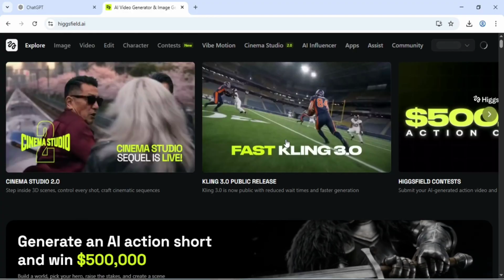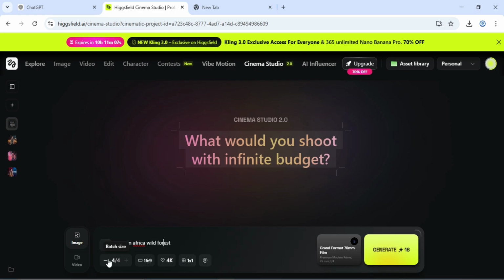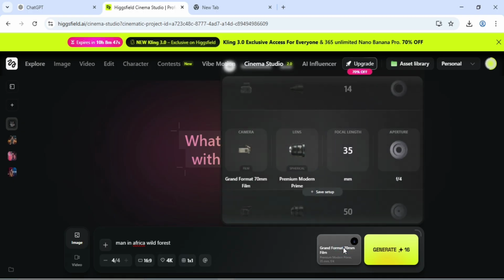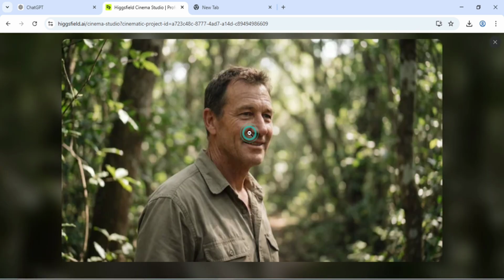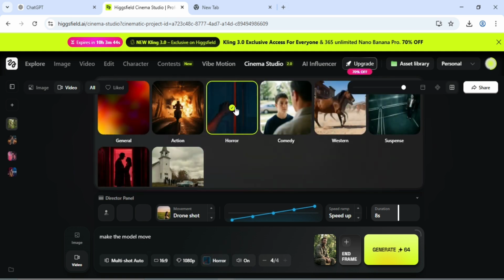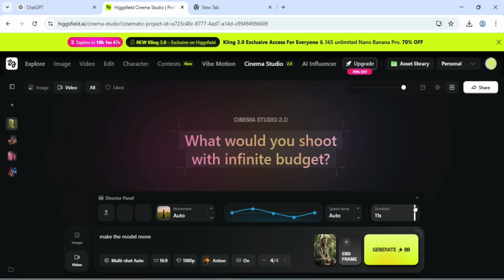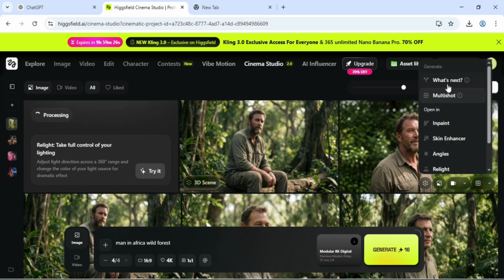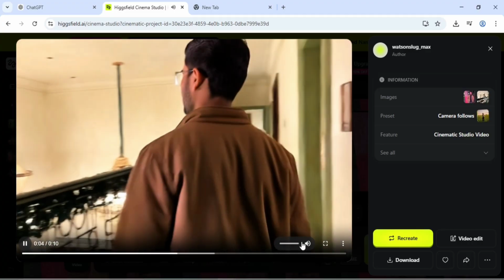Turn Any Photo Into a Cinematic Video with AI (Step-by-Step 2026 Guide)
Want to convert a single photo into a professional cinematic video using AI? In this step-by-step 2026 guide, I’ll show you how to turn any image into a high-quality AI-generated video in minutes — even if you're a beginner.

This AI photo to video method works for:

YouTube Shorts

Instagram Reels

AI Faceless Channels

Digital Marketing

Monetized AI Videos

🔥 What You’ll Learn:

Best AI tools to convert image to video

How to animate a still photo with AI

How to add cinematic motion

How to make professional AI videos for YouTube

How to earn money using AI video tools

Whether you want to create viral content or start an AI automation channel, this tutorial will help you stay ahead in 2026.

💬 Comment “AI” if you want more AI earning tutorials!